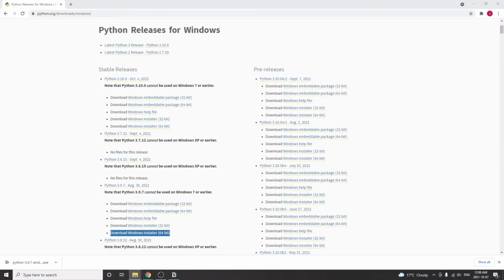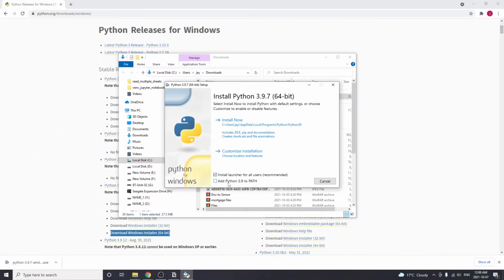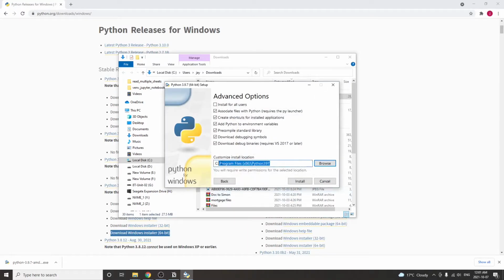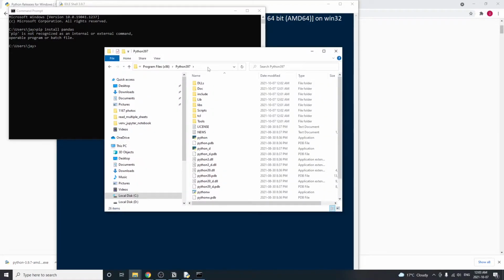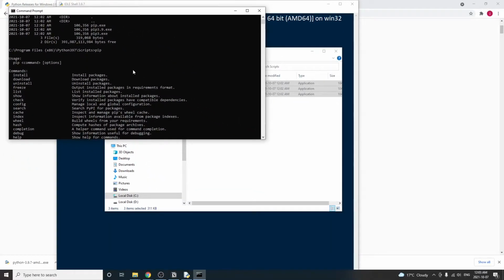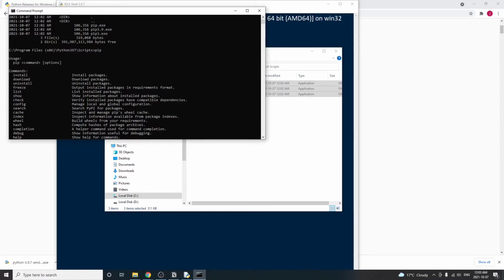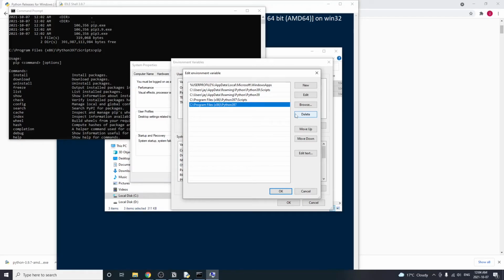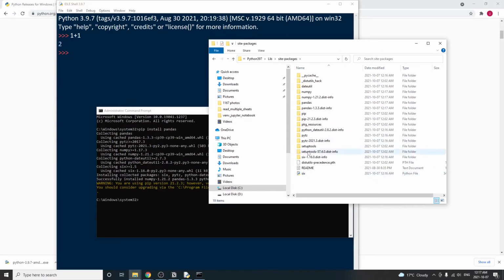pip is not recognized... FIXED! How To Properly Install Python Libraries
pip is not recognized... I'll show you what causes the problem and how to fix it once for all.

Also, I'll share a trick on how to "make" your own Python library. i.e. you can import your own code directly... Make sure to watch to the end for that tip!